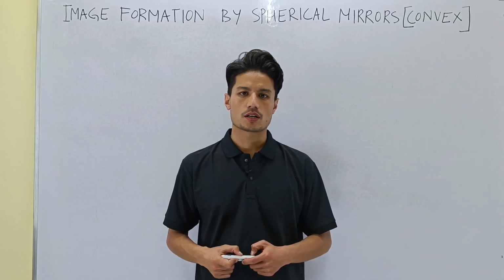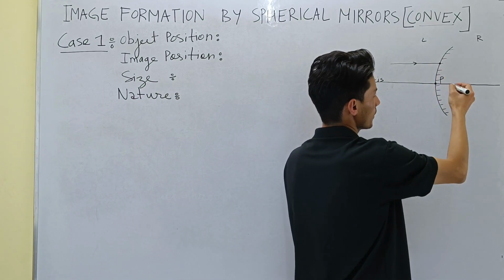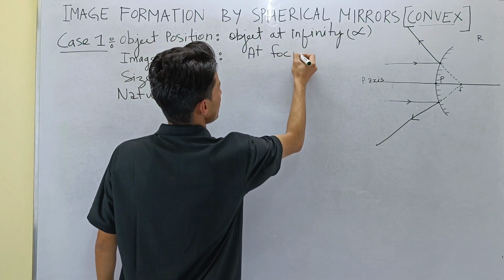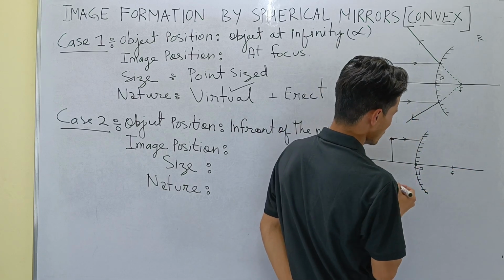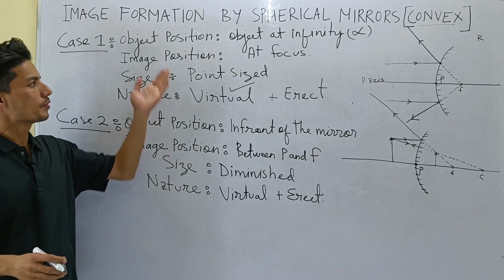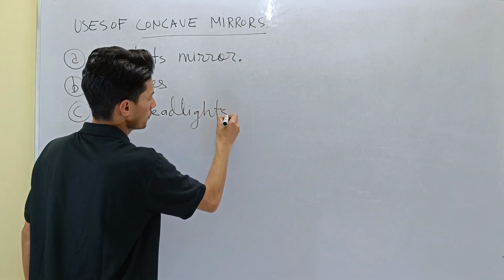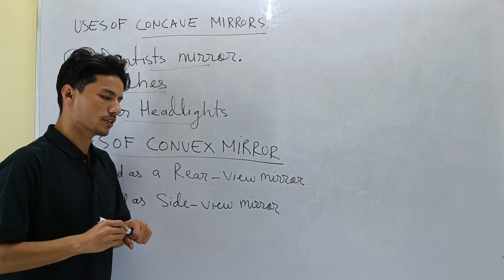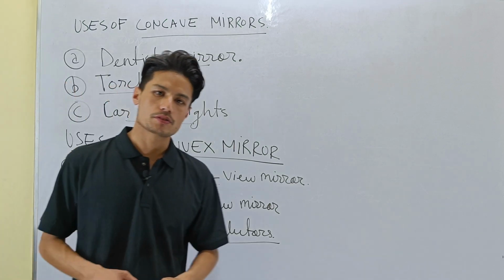Image Formation By Convex Mirror /Case 1-2/ Uses of Concave Mirror/Uses of Convex Mirror [Class 10]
Uses Of Concave Mirror
Uses Of Convex Mirror